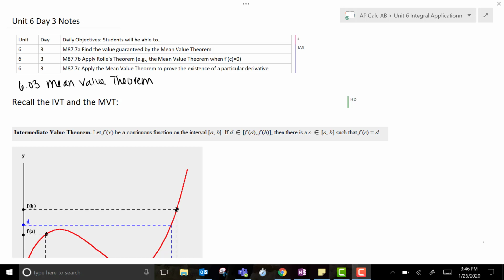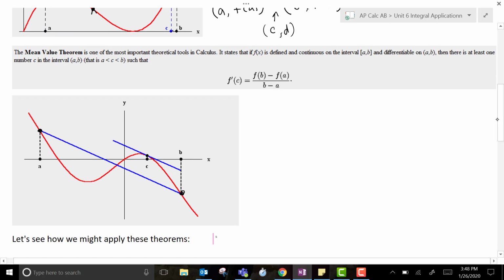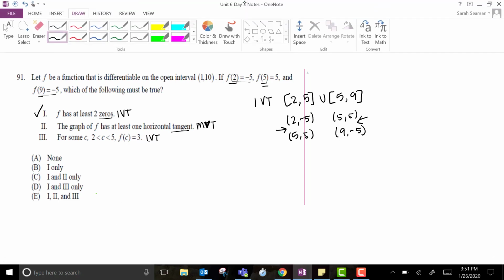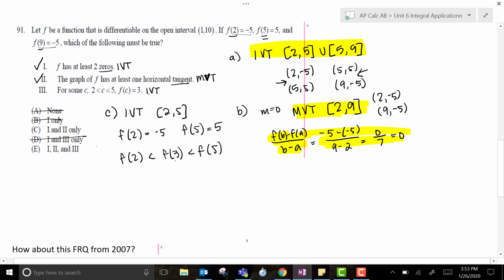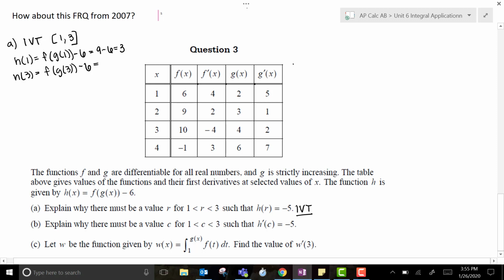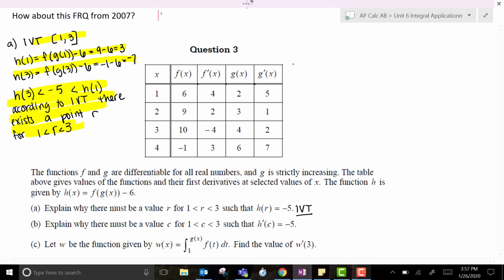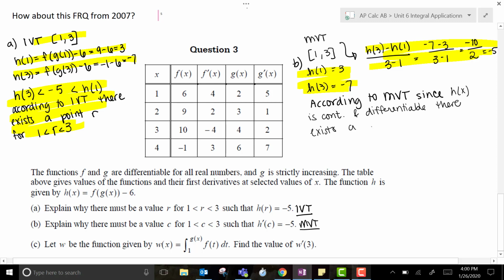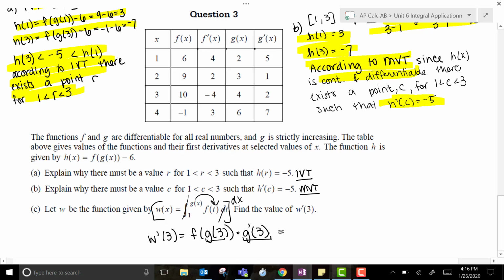6.03 Mean Value Theorem